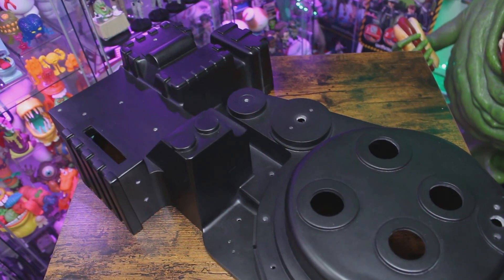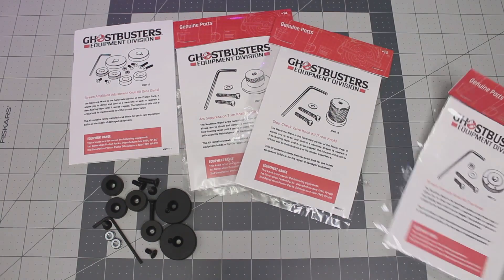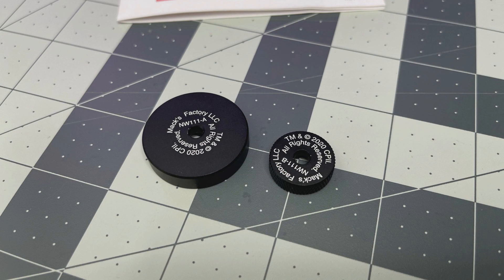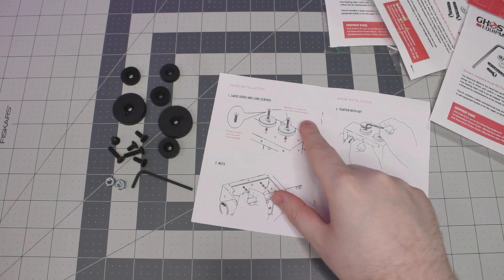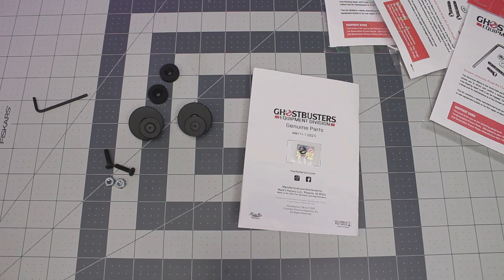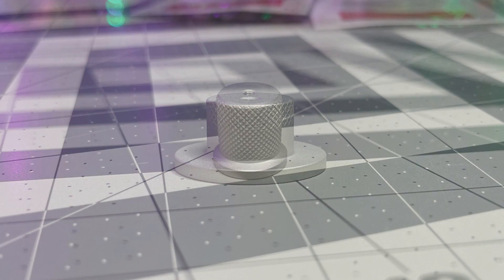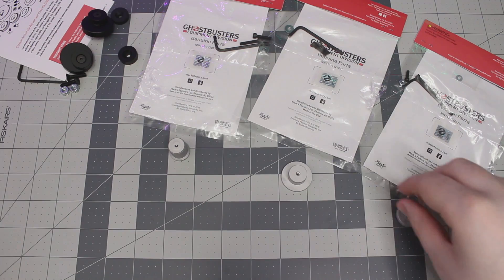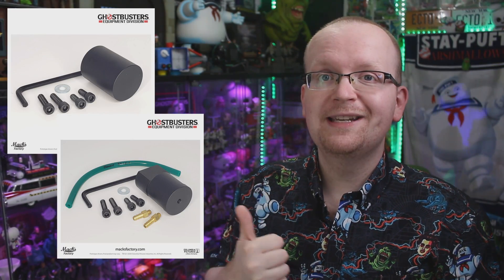Ghostbusters Neutrona Wand Knobs and Side Disks from Mack's Factory! (Unboxing)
SEND GHOSTBUSTERS NEWS FAN MAIL:
Ghostbusters News
PMB #228
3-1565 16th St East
Owen Sound, ON N4K 5N3
Canada